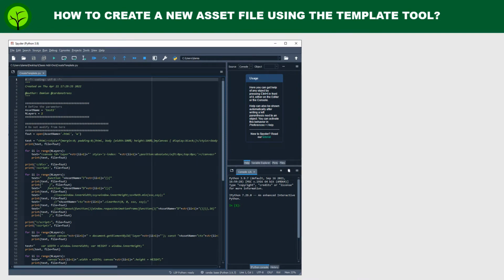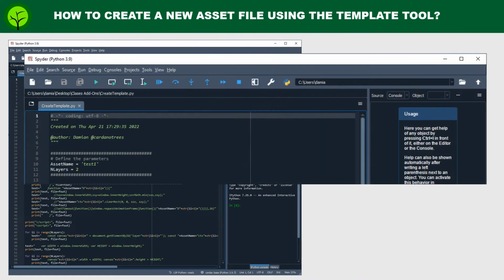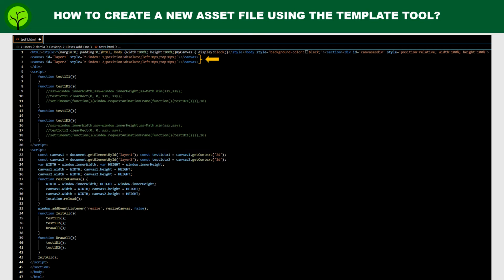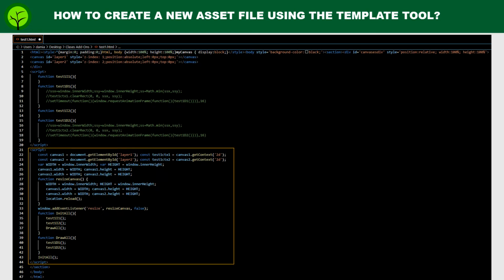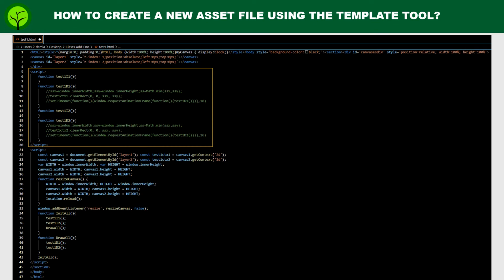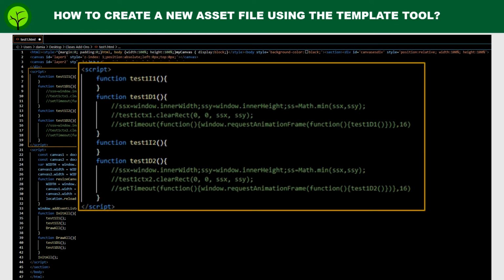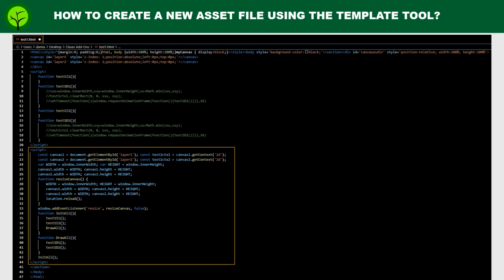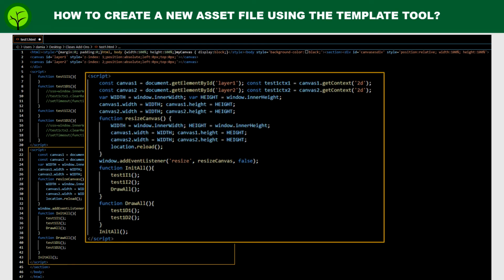2- How to create a new asset file using the template tool?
This is part of a series of videos and sessions about how to create CardanoTrees add-ons and combinable on-chain NFTs in Cardano!